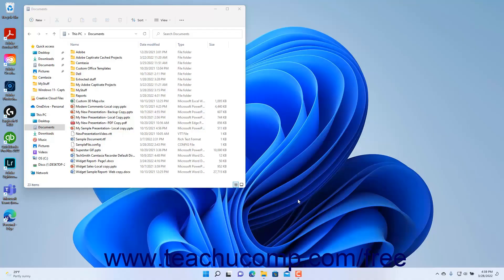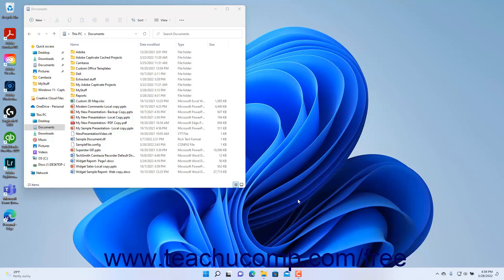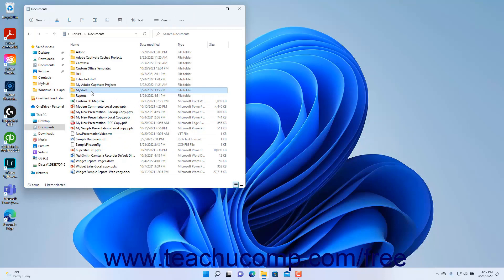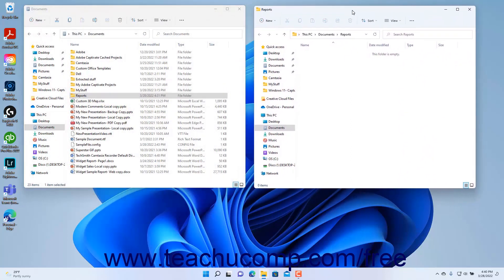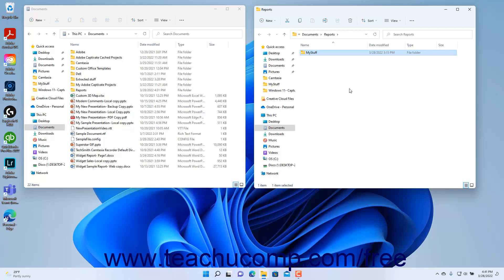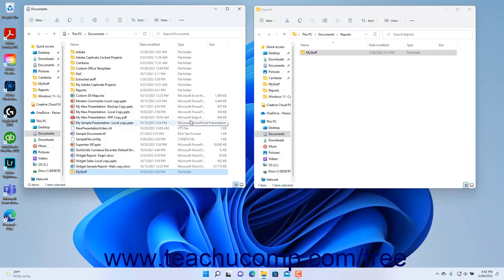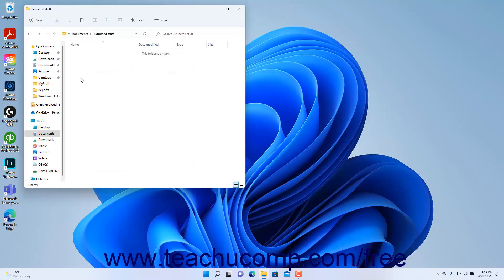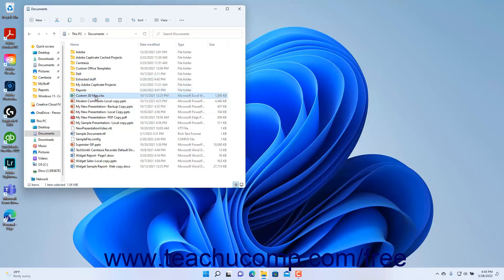Learn How to Cut, Copy, and Paste Files and Folders in Windows 11: A Training Tutorial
Learn how to cut, copy, and paste files and folders in File Explorer in Windows 11 A clip from Mastering Windows Made Easy.